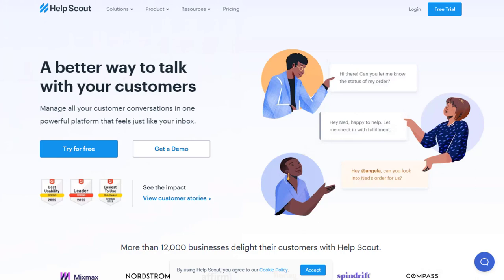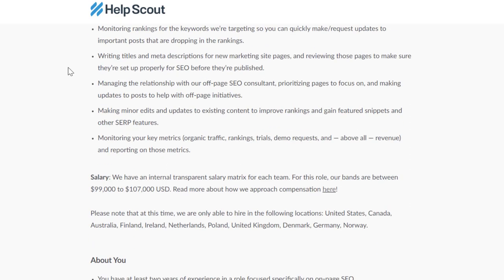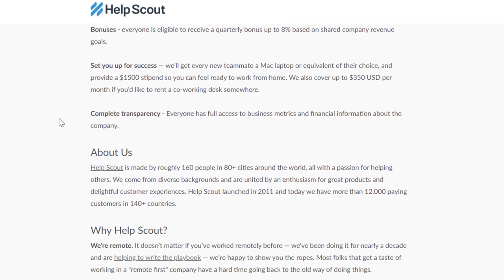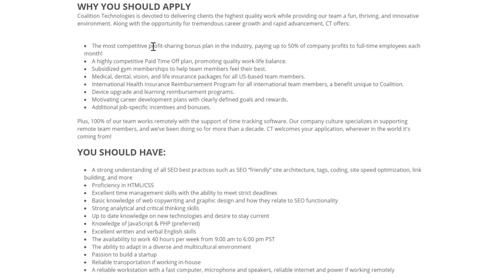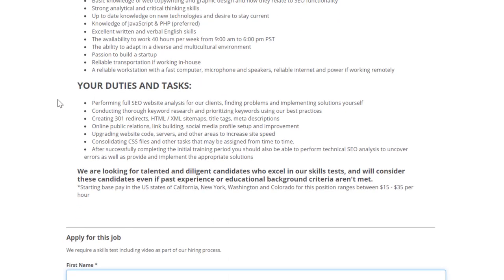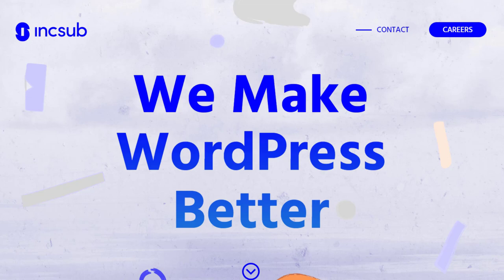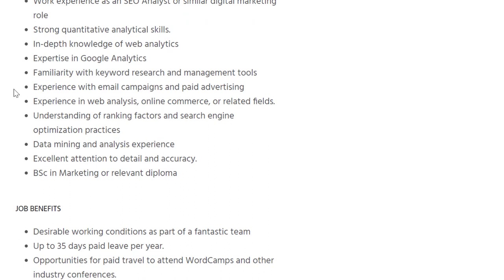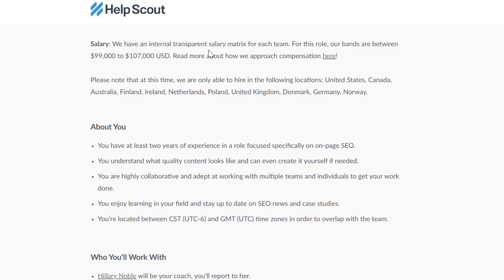Work From Home Research Jobs $5500+/Month with No Phone Calls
Here are some work from home research jobs paying $5500+/month with no phone calls!

LET’S CONNECT!